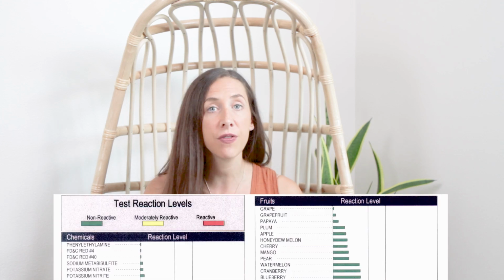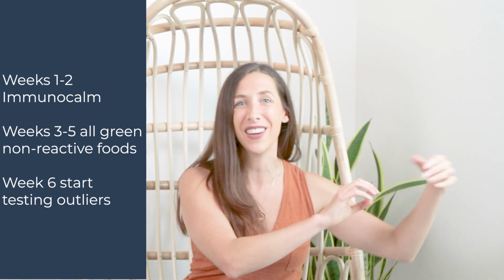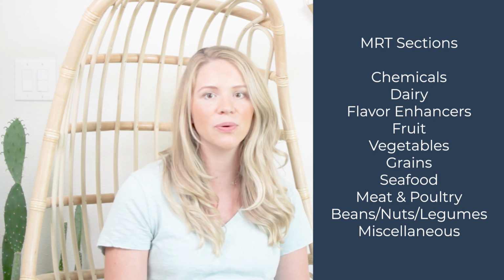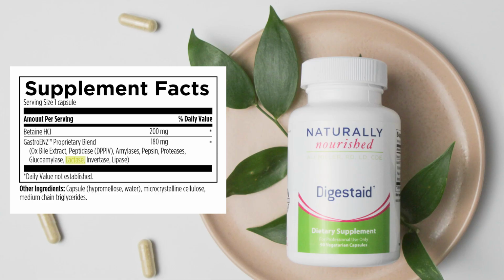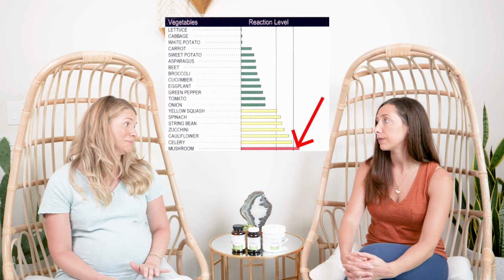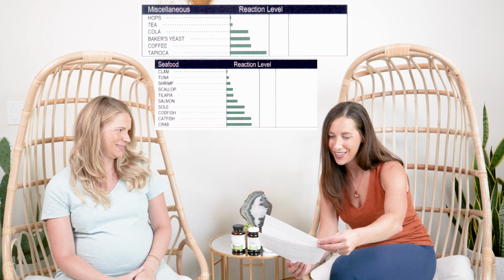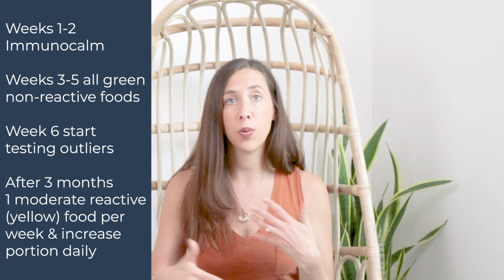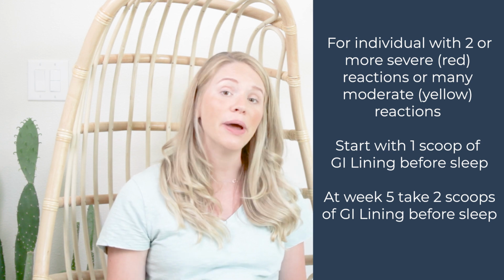Dietitians Review Their MRT Food Sensitivity Test | How To Eliminate Food Sensitivity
Do you deal with digestive disturbance, weight gain, bloating, or chronic inflammation? Are you curious if you are suffering from a food sensitivity? Now that you know the best food sensitivity panel from our last video, you can learn about how to navigate the results and implement a gut protocol for whole body health. In this video Ali and Becki talk about how to Remove the Irritant of food reactions or bacterial imbalance, Restore Optimal Digestive function using Digestaid enzymes, HCl-, and probiotics, as well as Repair the Gut Lining!

You will learn how Ali used her MRT mediator release test results to get her autoimmune condition in balance and support her fertility goals. You will learn about the sections of the panel and how to eliminate the reactants following the protocol. This video will also teach you how to reintroduce foods after the elimination period in a reintroduction approach.

Check out Naturally Nourished Supplements and save 10% using code YOUTUBE10

About us: Ali Miller, RD, LD, CDE and Becki Yoo, MS, RD, LD are registered dietitians using functional approaches to health with a strong belief in food-as-medicine. Ali started her functional medicine clinic, Naturally Nourished in 2011 with the approach that everything you put in your body sends a signal leading to optimal health function or dysfunction and disease.